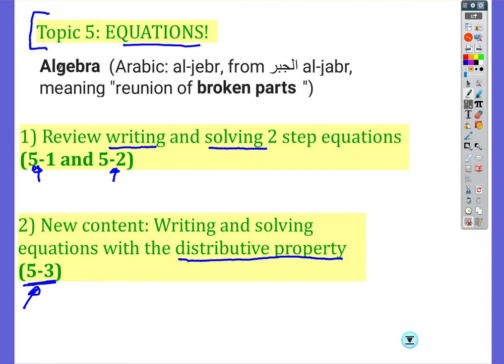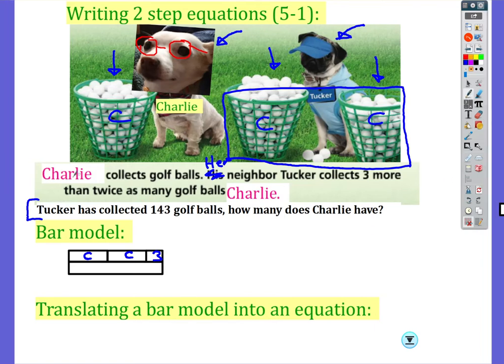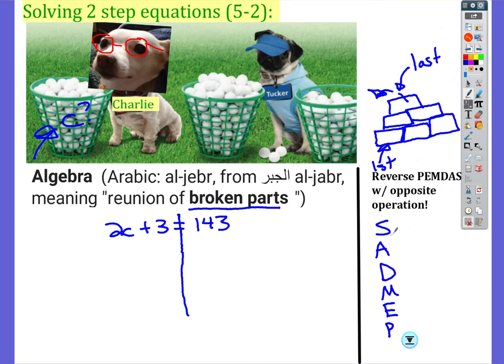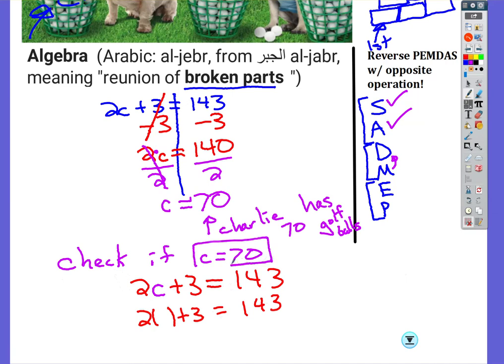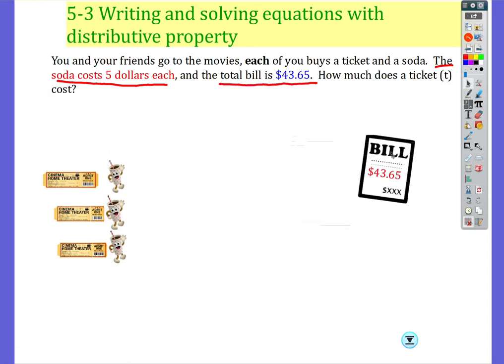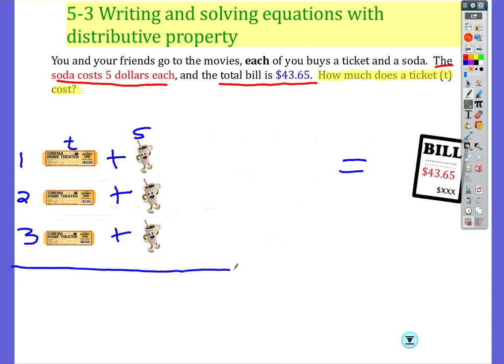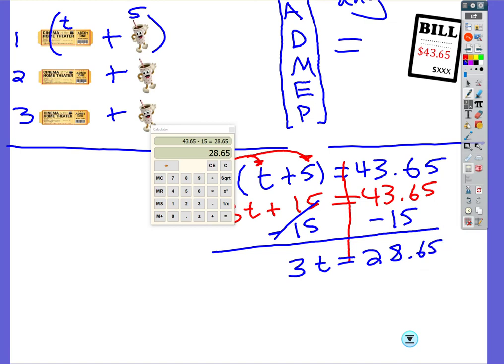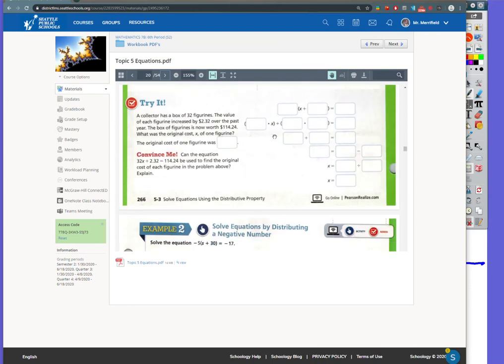Math 7 Topic 5-1 through 5-3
1:20 - Writing 2 step equations (5-1) - Review
3:51 - Solving 2 step equations (5-2) - Review
8:27 - Solving and writing equations with the distributive property (5-3) - New!